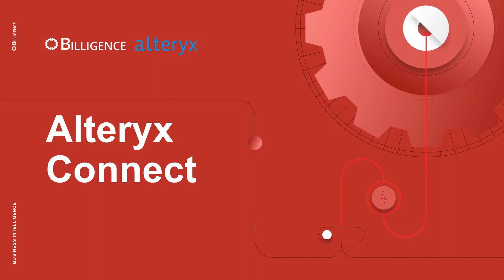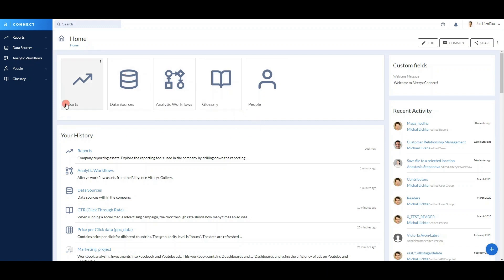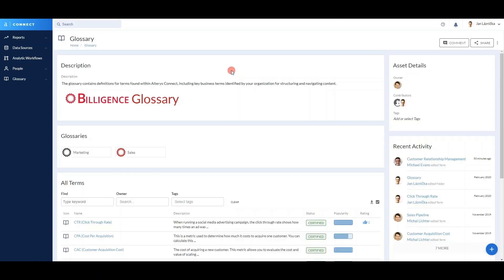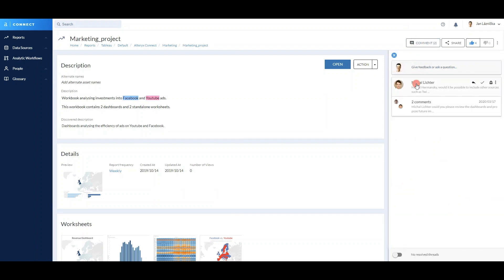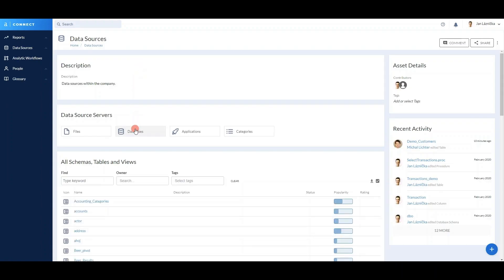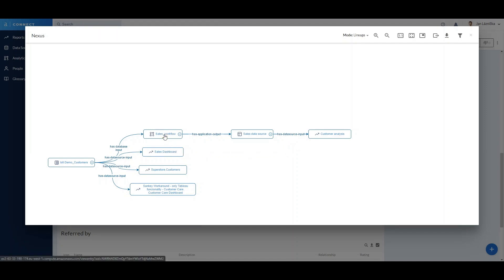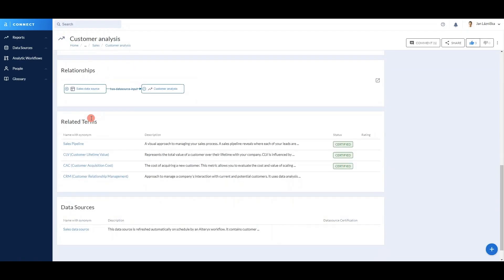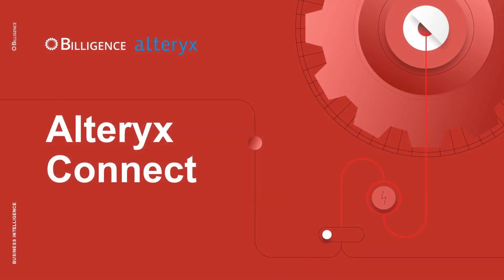Introduction to Alteryx Connect [Data Cataloging Platform]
In this video, we aim to explain what Alteryx Connect is, who is the prime audience and what are its key benefits. You'll learn about three use-cases covering platform's typical usage from the perspective of Business User / Manager, Data Modeller and Reporting Specialist.